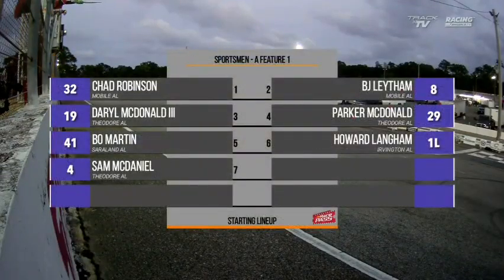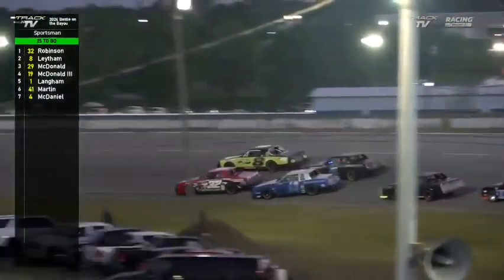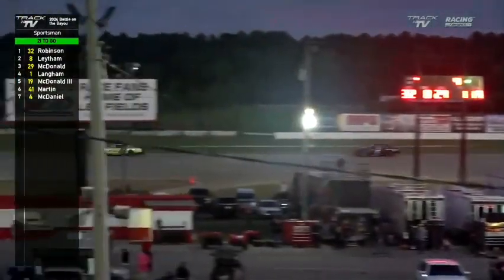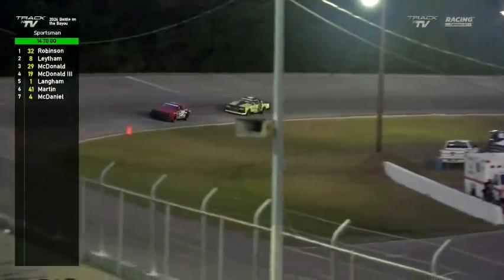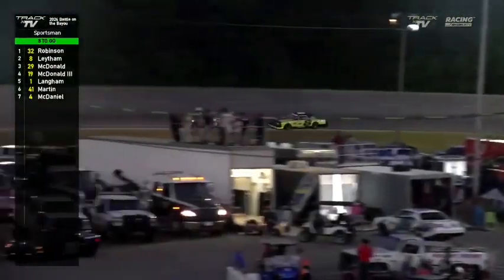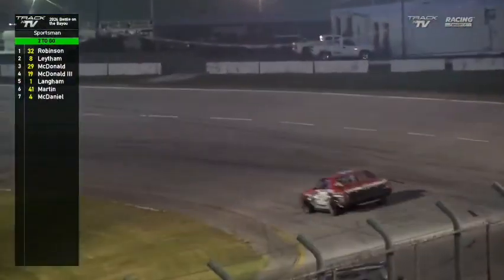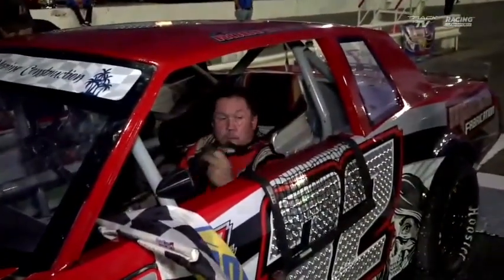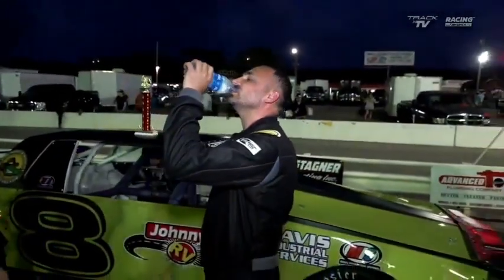Sportsmen Feature @ Mobile 4.27.24